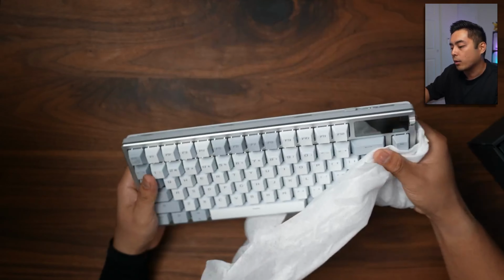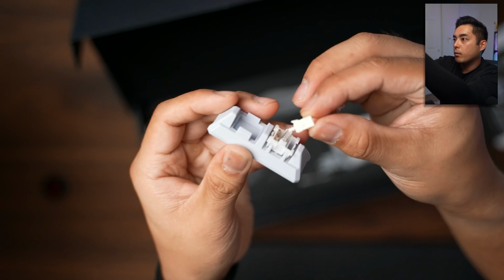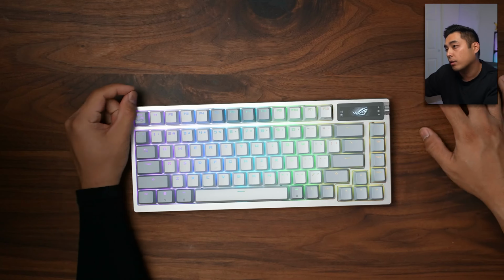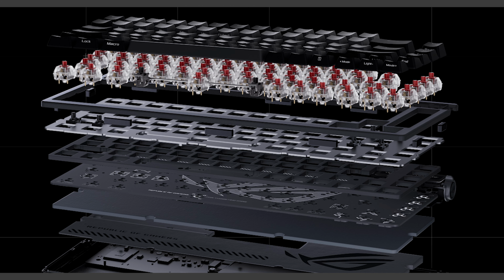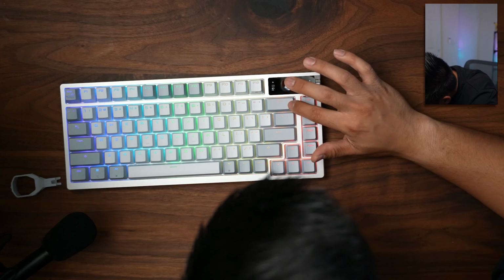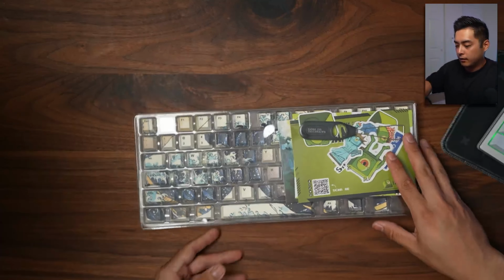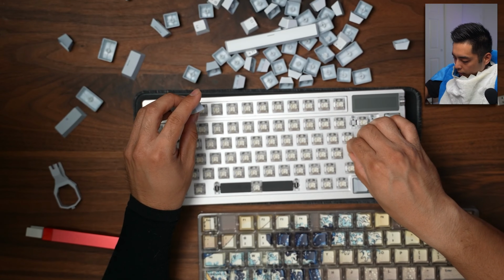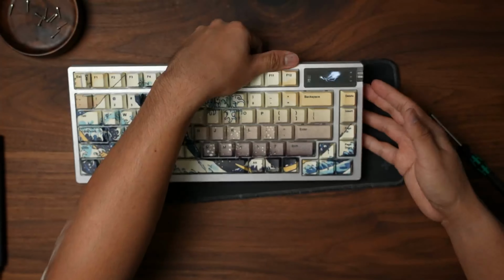I Built A Custom Water Themed Asus ROG Azoth Keyboard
I stream on Twitch on Tuesdays and Thursdays at 5:30 PM PT.

Board insulation:  Stock dampening
Plate: Aluminum
Keycaps: Laser Engraved ABS Keycaps,
Switches: ROG NX Snow (linear)
Stabilizers: ROG Stabilizers (factory lubed)

Let me know what you think of the review in the comment section below!